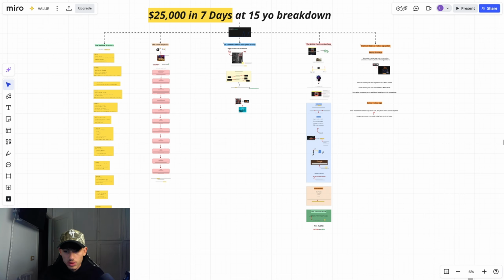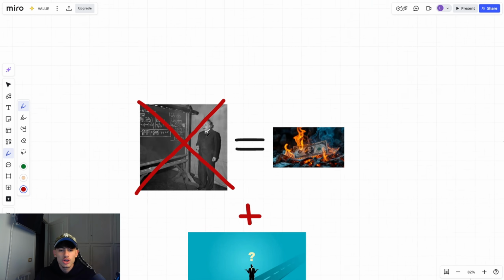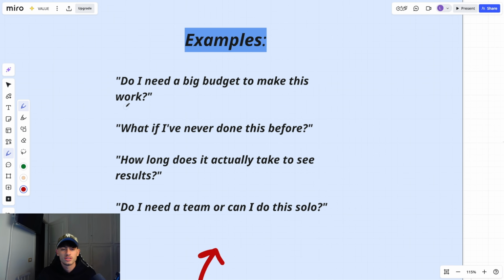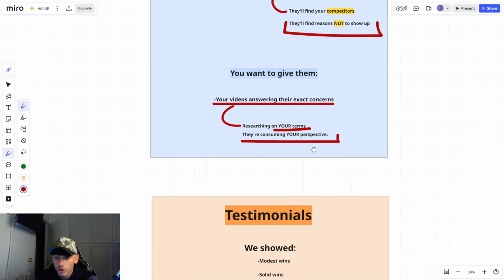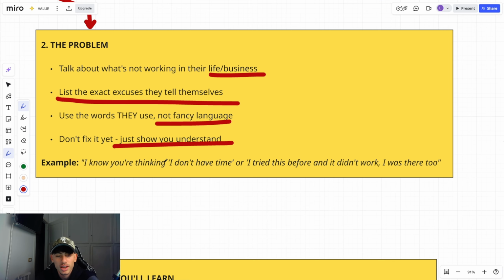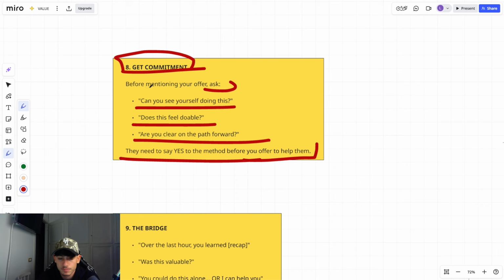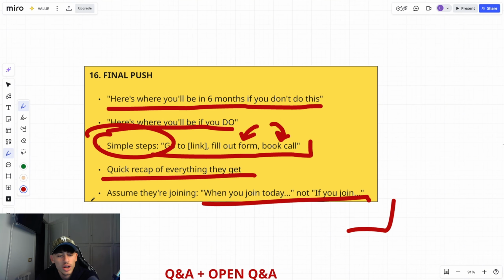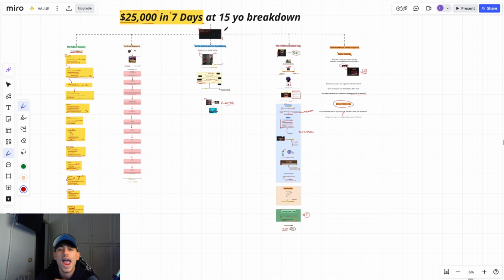this funnel is boring, but it made me $25,243 in 7 days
Algo words:
high ticket coaching,
how to get high ticket coaching clients,
online coaching business,
high ticket coaching program,
consulting
how to get coaching clients,
how to start a coaching business,
sales funnels,
get coaching clients fast,
how to track data,
grow your coaching business,
scaling your infoproduct,
scaling info-businesses,
growthoperating,
webinar funnel